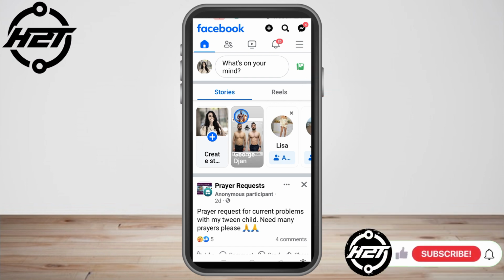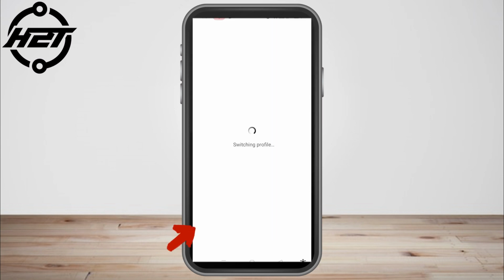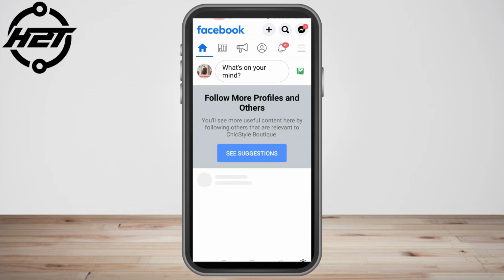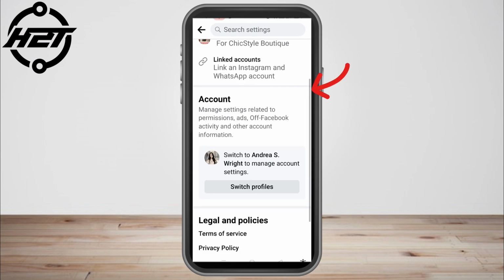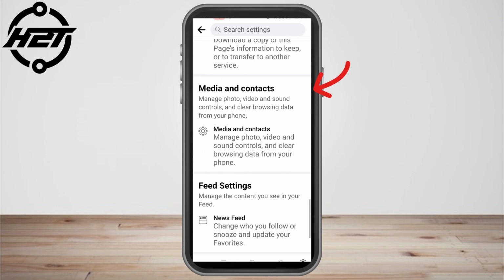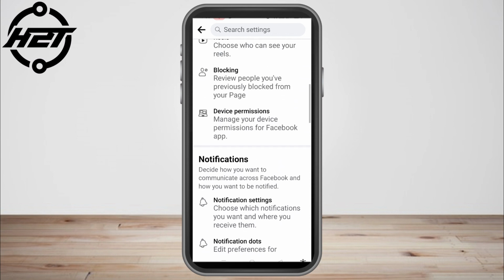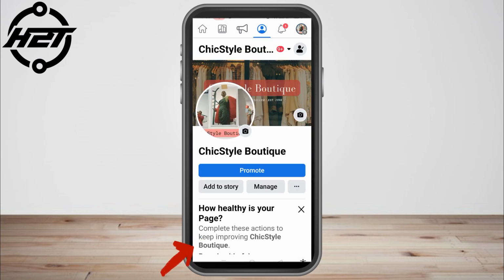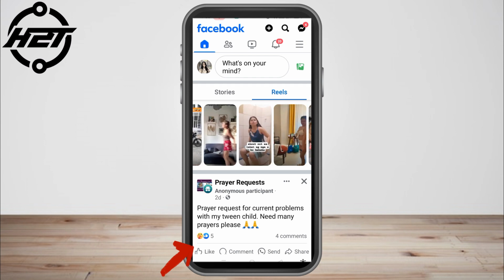How To Fix Facebook Reels Not Showing (Easy 2025)